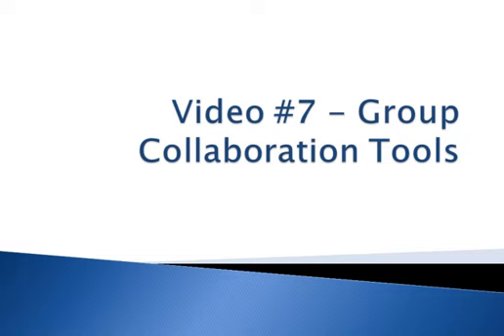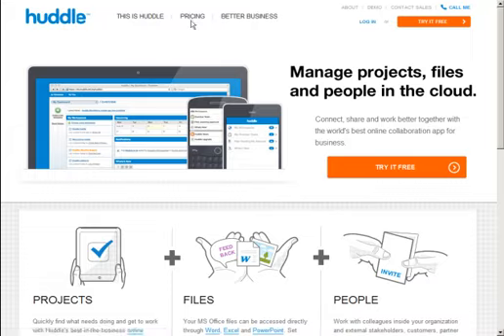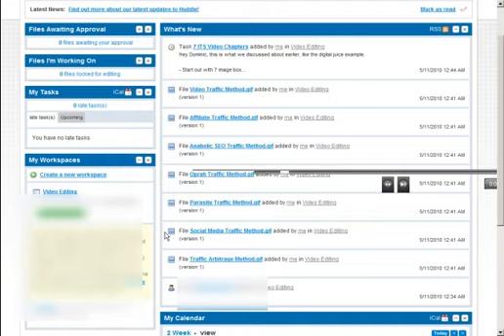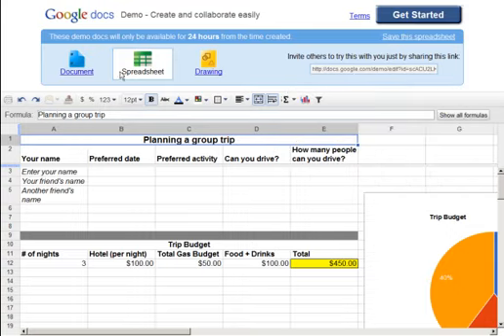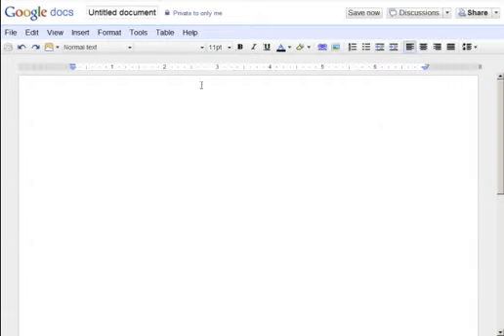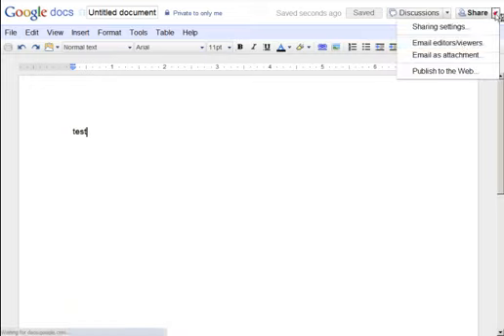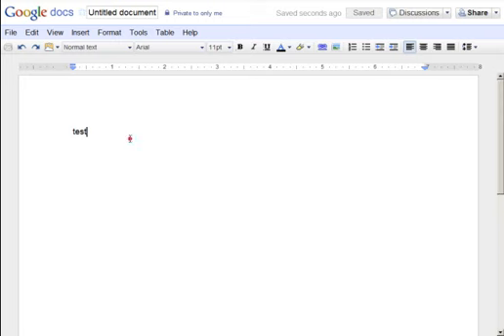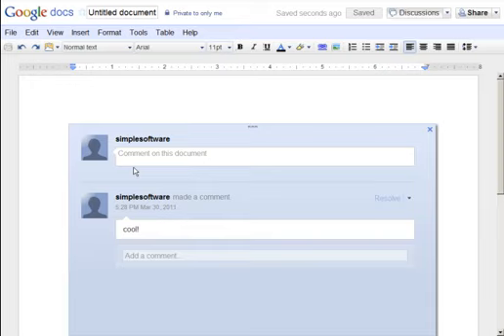Business Tools Mastery 07 BTM Collaboration